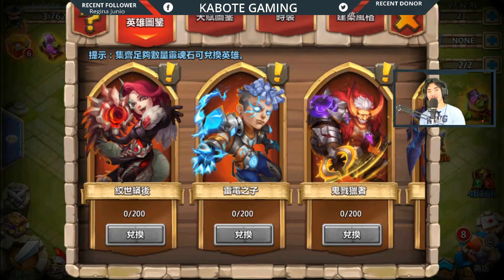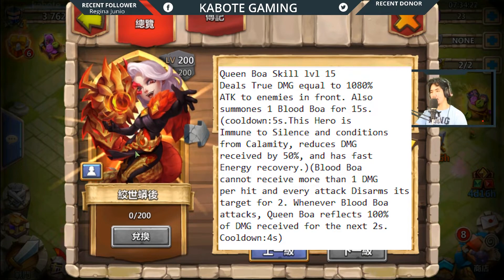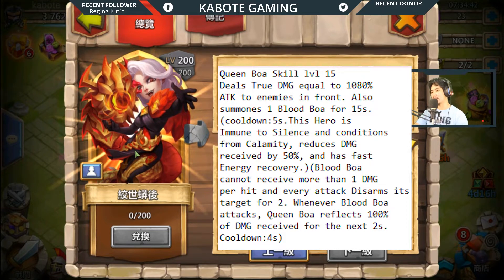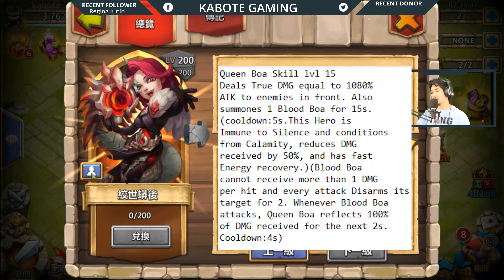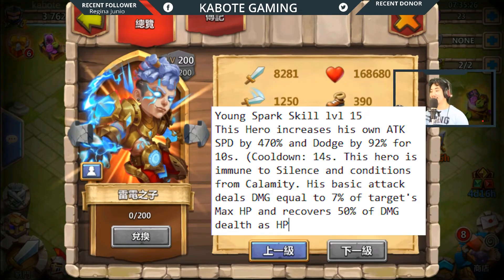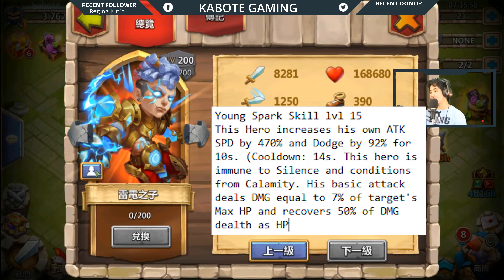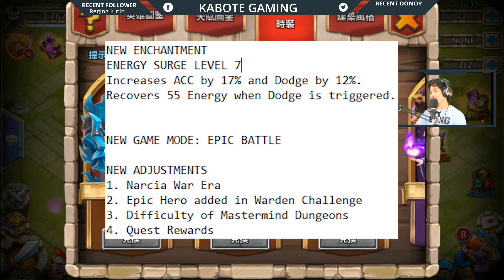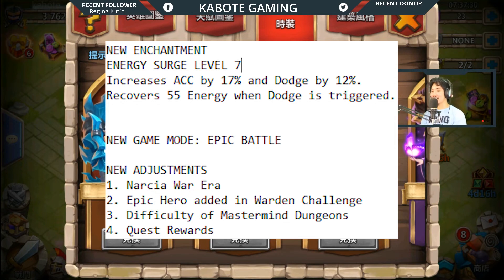JULY UPDATE SNEAK PEEK| TWO GEM HEROES| CASTLE CLASH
Guys here is a quick video on the upcoming update this July.

Facebook - @kingeverestestipular and @kabote gaming

❤️Do you love my videos? here are some that you might like as well

Track:
" Devil in a red dress " by Infraction

castle clash best heroes 2020, castle clash new heroes game play, castle clash IGG new hero gameplay lavanica gamplay, zephyrica gameplay, valiant saintess game play, boreal fox game play, rambard game play, Phobos gameplay, bloody Mary gameplay, rune master gameplay, how to evolve heroes in castle clash, how to double evolve heroes in castle clash, how to upgrade destiny in castle clash, how to level up breakthrough in castle clash. how to participate in the mining event in castle clash. board game bash, castle clash best hero teams catch a prize floating isle sunken
house of mysteries event castle clash how to earn event coins castle clash castle clash events f2p f2p hero builds f2p hero set up